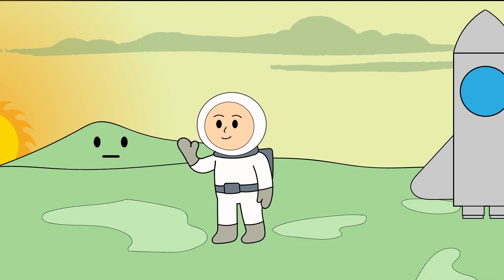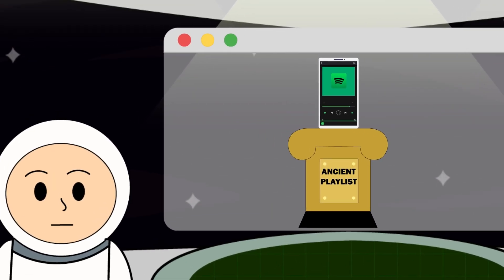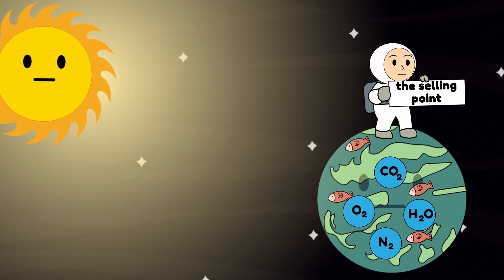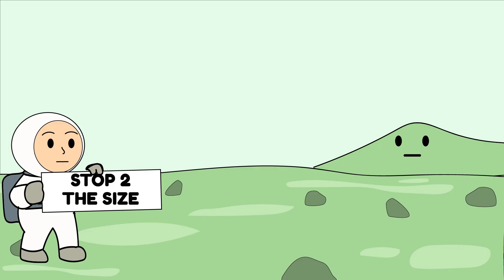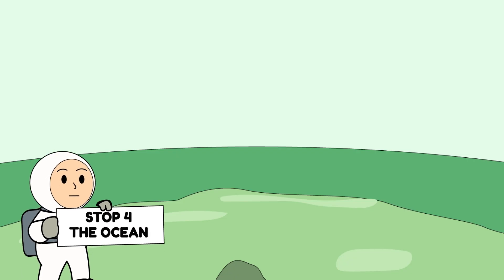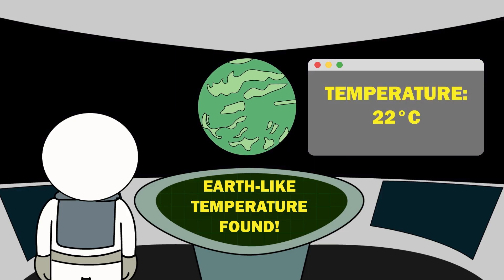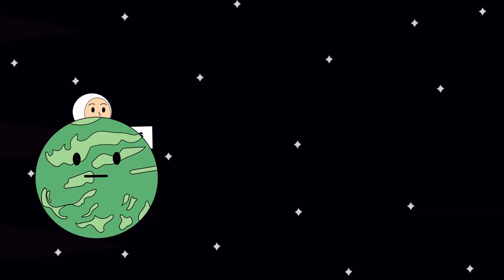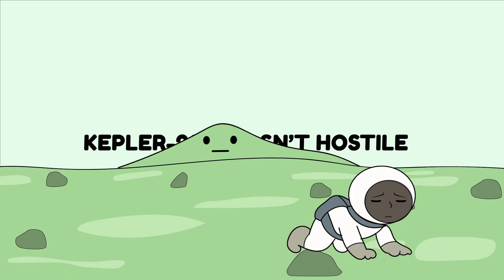What if you landed on Kepler 22b?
What if you landed on Kepler-22b — the exoplanet once called Earth 2.0?

Kepler-22b sits 635 light-years away inside its star’s habitable zone, a region where liquid water might exist. When it was discovered, headlines claimed it could be humanity’s second home. A super-Earth orbiting a Sun-like star. Warm. Stable. Promising.

But land there… and the illusion collapses fast.

In this video, you travel to Kepler-22b and experience what actually happens when a human tries to survive on one of the most famous exoplanets ever discovered. From crushing gravity and a dense, toxic atmosphere to planet-wide oceans that don’t behave like water should, this is a guided tour through why “habitable” doesn’t mean “safe.”

Using real astrophysics, NASA data, and current exoplanet science, we break down:

What Kepler-22b is really made of

How strong the gravity would feel on your body

Why its atmosphere could quietly kill you

What happens if the planet is an ocean world

Why Earth is far rarer than we like to admit

This isn’t speculation.
It’s physics — experienced from the inside.

If you enjoy immersive space storytelling, terrifying cosmic science, and realistic “what if” scenarios about exoplanets, black holes, deep space, and the future of humanity, you’re in the right place.

Welcome to the tour.
Earth doesn’t look so ordinary anymore.